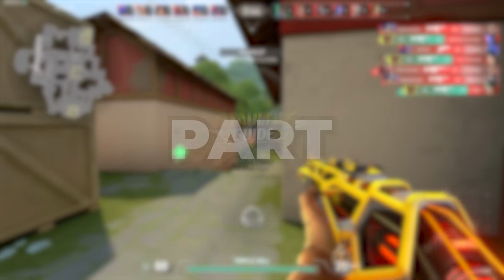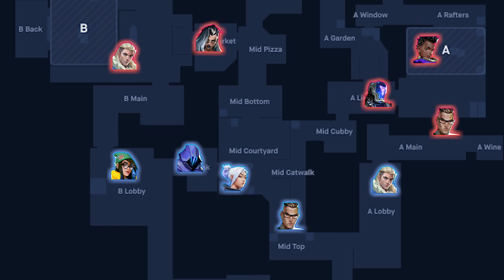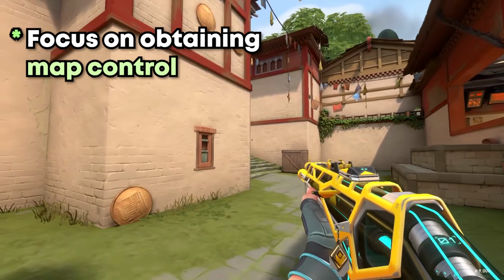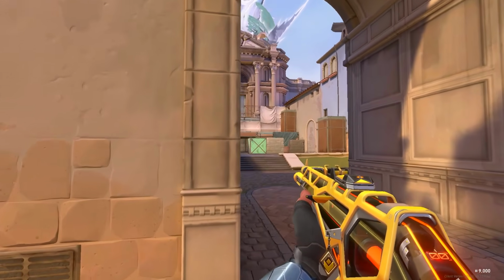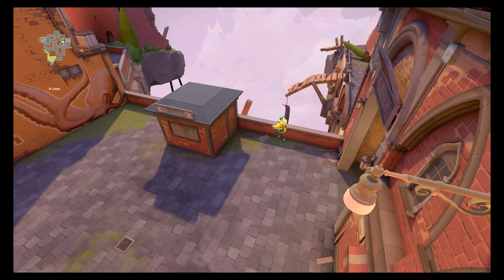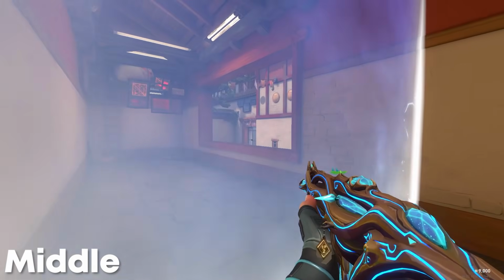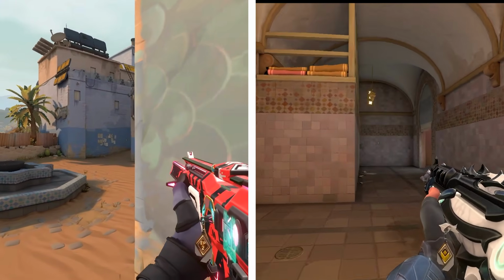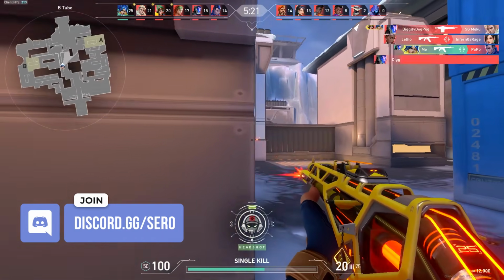In-Depth Guide to Defaulting | All Brain No Aim #1 🧠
Valorant Defaulting Guide for Beginners and Advanced Players. Defaulting Tricks, Types of Defaults,  How to Obtain Map Control, The Best Defaults for All Maps and Much More.
Valorant Guides, Tips & Tricks - Episode 027

*In-game settings*
Mouse Grip ✊ - Palm Claw
Sensitivity ⚙️ - 0.33, 800 DPI
Crosshair 🎯 - Dot size 2 Outlines, OR
                           1-4-2-2 No outlines

🕒Timestamps:
0:00 - Intro
0:28 - What EXACTLY is Defaulting?
0:40 - 4 Main REASONS to Default
0:56 - WHEN Should I Default?
1:16 - Different Types of Defaults
2:38 - Sean Gares on "Defaulting"
3:06 - *MAP CONTROL*
3:49 - Importance of TRADING
4:03 - Denying Information
4:30 - Other Default Variations
4:59 - Focus on STAYING ALIVE
6:20 - Fake Defaulting + Conditioning
7:33 - *NEVER DO THIS*
8:18 - Haven : Tricks/Strategies
8:54 - Icebox : Tricks/Strategies
9:16 - Breeze : Tricks/Strategies
9:40 - Bind : Tricks/Strategies
10:17 - Ascent : Tricks/Strategies
10:46 - Fracture : Tricks/Strategies
11:37 -  Closing